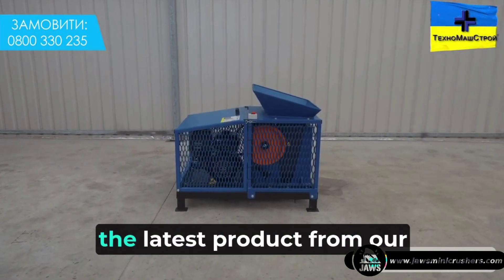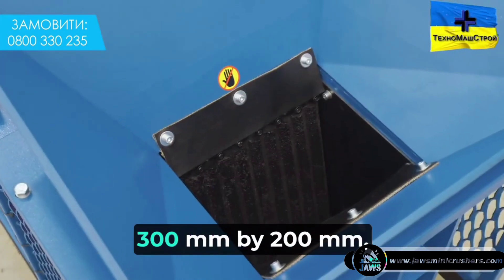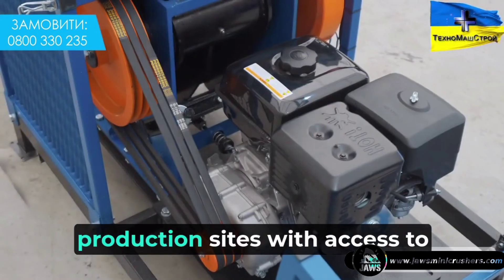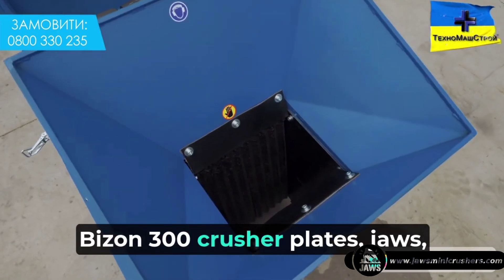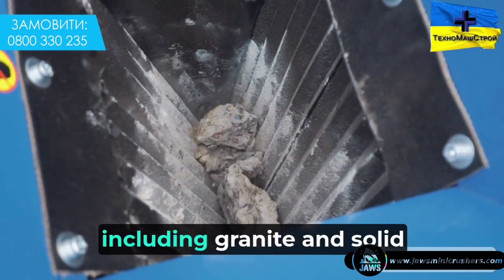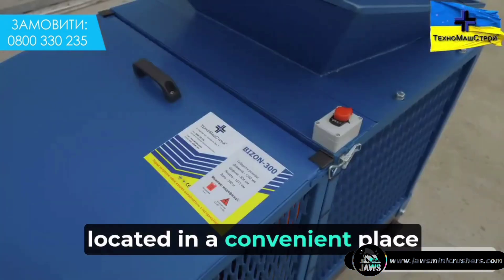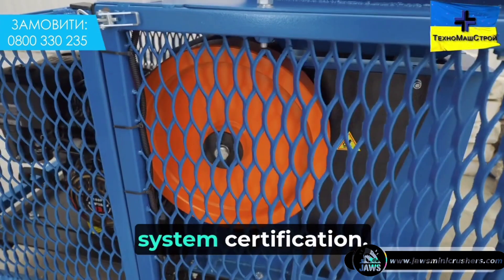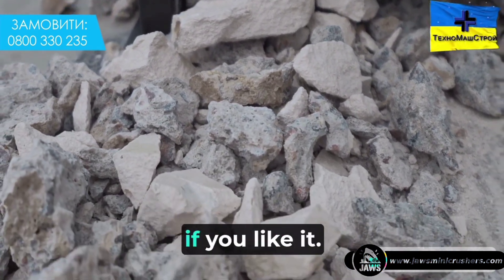The Bizon 300 mini jaw crusher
Jaws mini Crushers presents the BIZON-300 jaw crusher for construction waste:
• Crushes stone, concrete, and brick
• Special alloy 110G13L plates for optimal performance
• Universal tooth shape for various materials
• Quick-change plate design
• Safe operation with minimal particle ejection
• Easy gap adjustment mechanism
• Replaceable side plates for extended life
• Massive pulley and balancer for inertial force
• Protective cover and hopper for durability
• Belt transmission system prevents engine damage
• Modular design for versatile mounting options
Specs:
• 5.5 kW or 7.5kw  electric motor or Gasoline engine - 13 hp.
• 380 kg module weight
Gasoline engine - 13 hp.